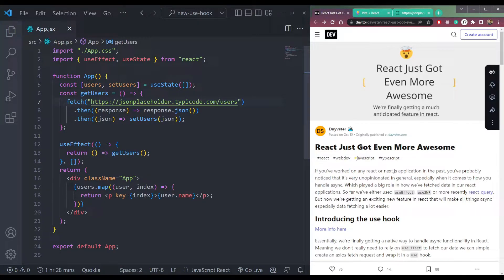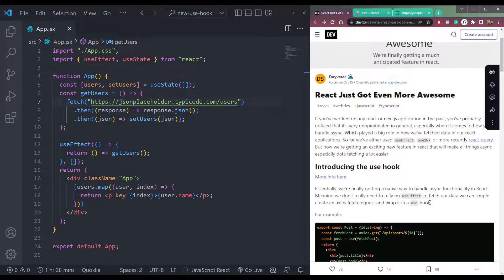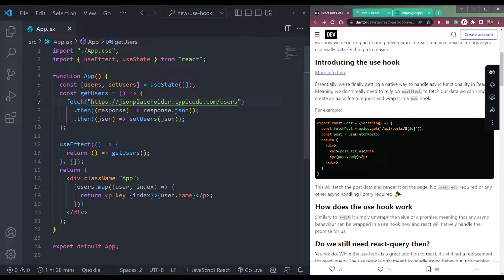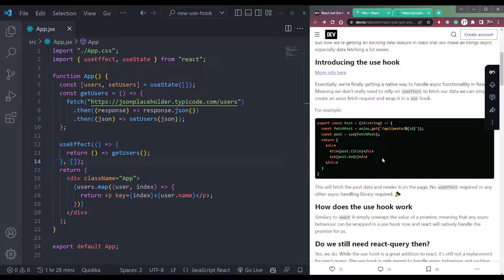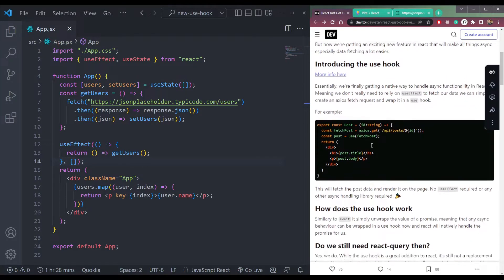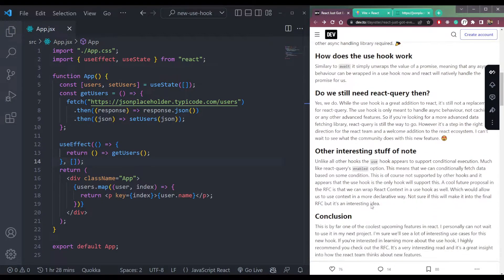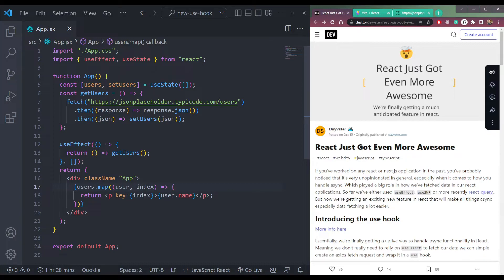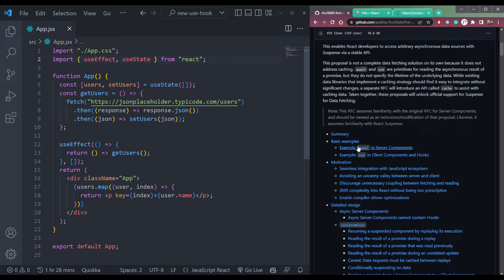Introducing the "use" Hook in React and Next.js - React Async API Calls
React is introducing a new Hook called the use Hook to handle async functionality in React and Next.js.